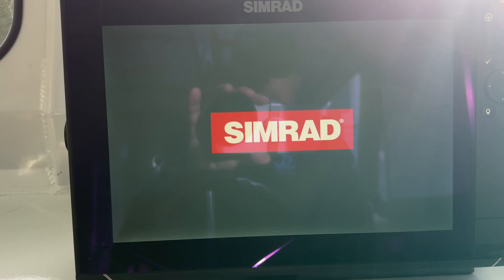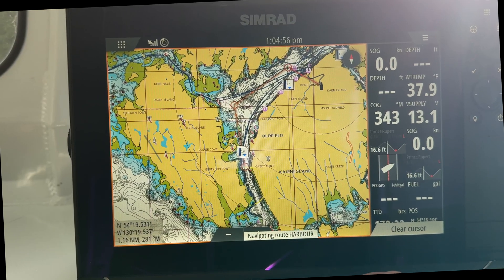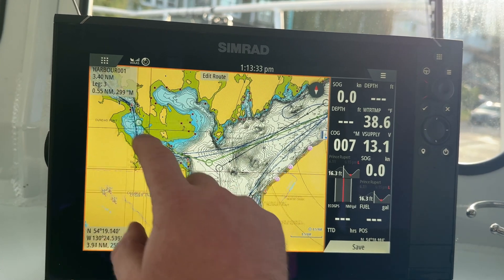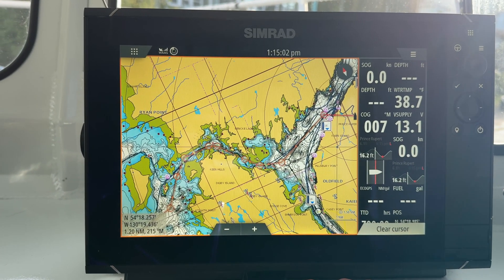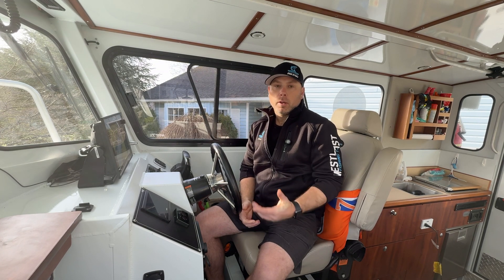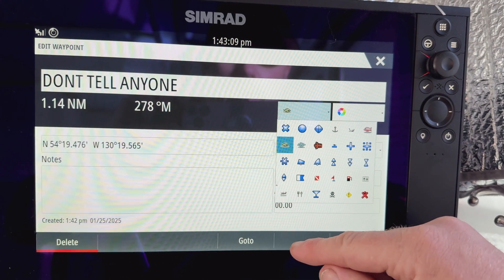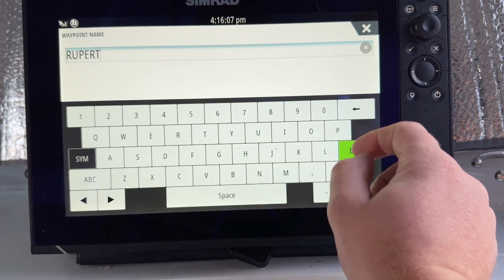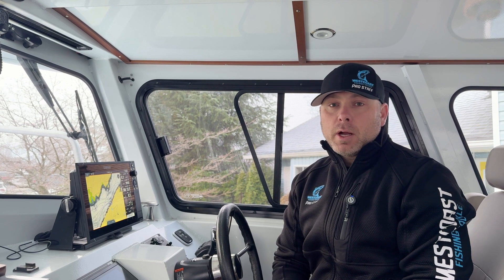HOW TO USE YOUR SIMRAD | SETTING UP ROUTES AND WAYPOINTS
**How to Set Routes and Waypoints on a Simrad Chart Plotter | Step-by-Step Guide**

In this video, we'll walk you through the process of setting up routes and waypoints on your Simrad chart plotter. Whether you're new to chart plotters or looking to refine your navigation skills, this tutorial will guide you through every step, making it easier to plot your course and reach your destination with confidence.

🔹 **Topics Covered:**
- Introduction to waypoints and routes
- How to create and edit waypoints
- Setting up a route with multiple waypoints
- Navigating your route on the Simrad chart plotter
- Tips and tricks for smoother navigation

By the end of this video, you'll be able to efficiently create and manage your own routes, helping you stay on course during your boating adventures.